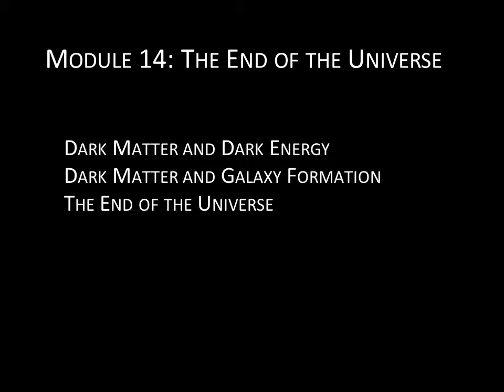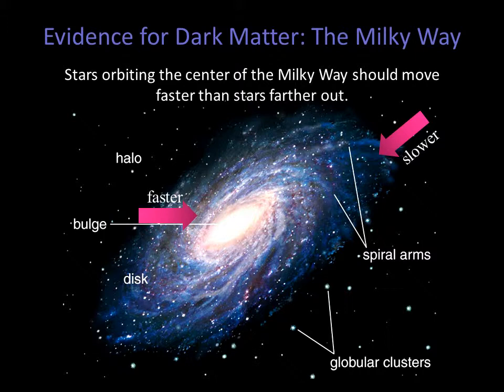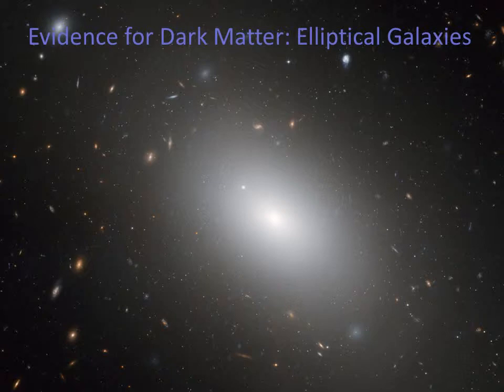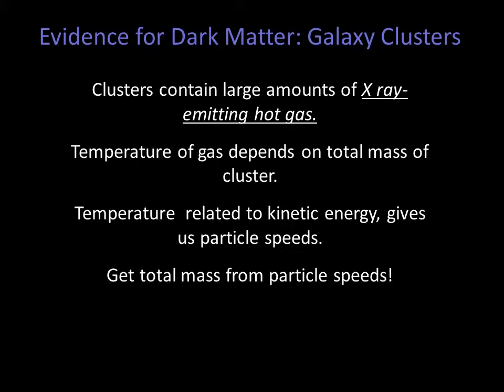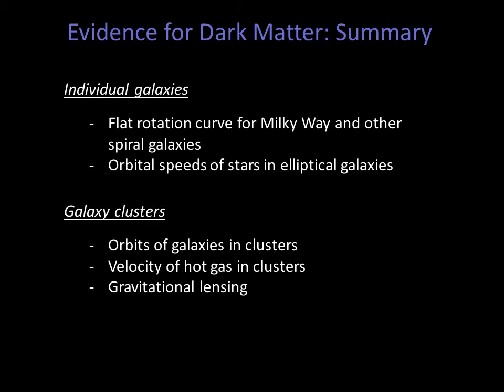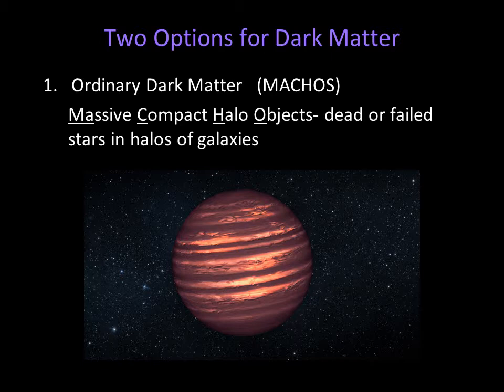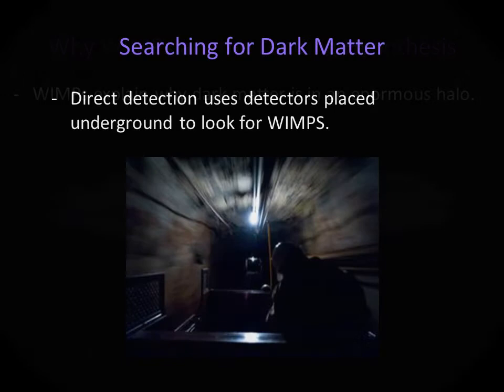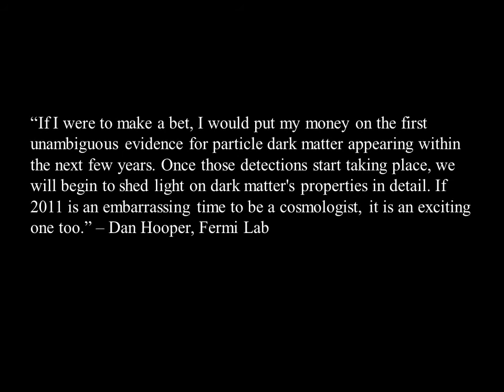Module 14 / Lecture 1 : Dark Matter and Dark Energy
Module 14 - The End of the Universe